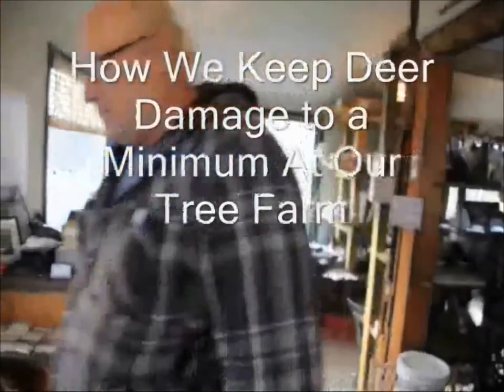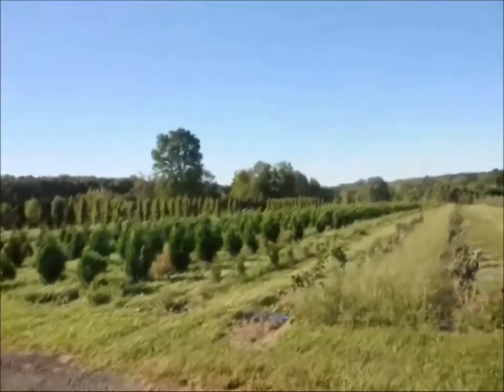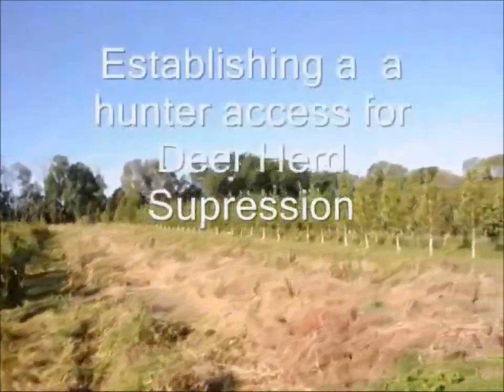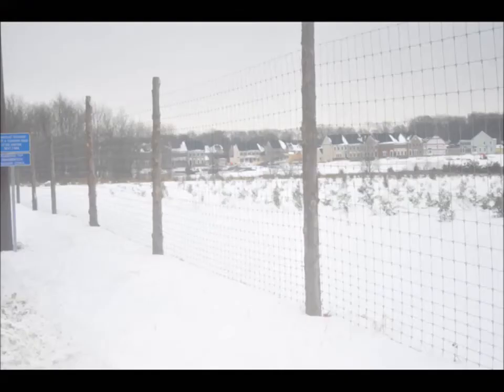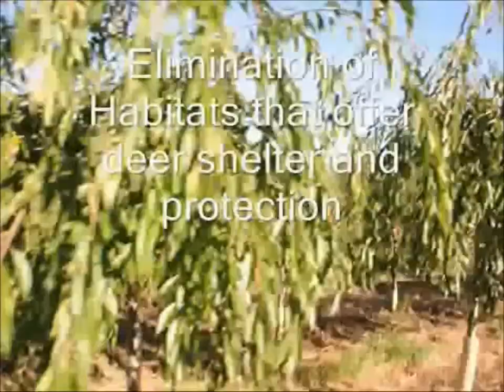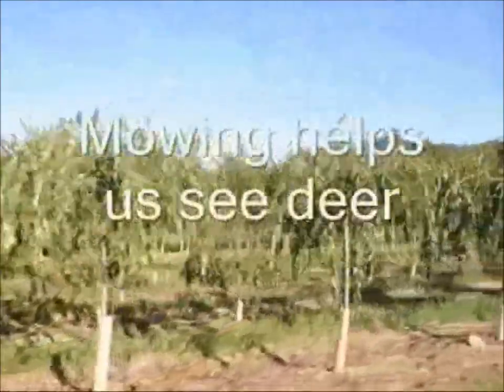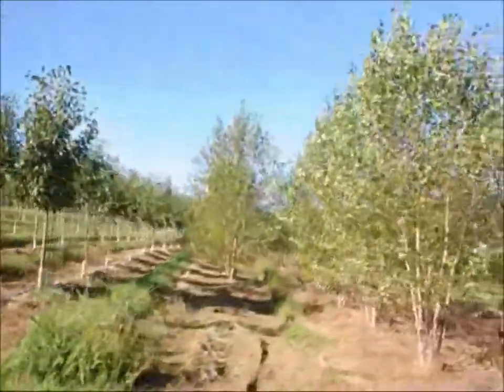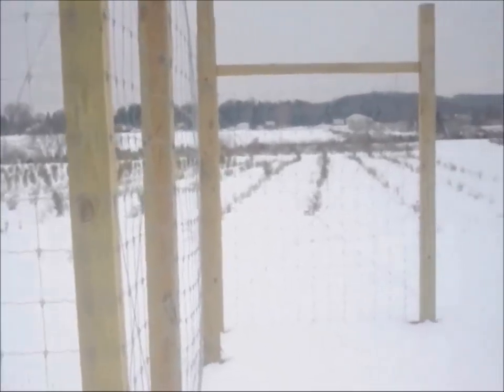Dogs Point Of View and Catching A Frisby